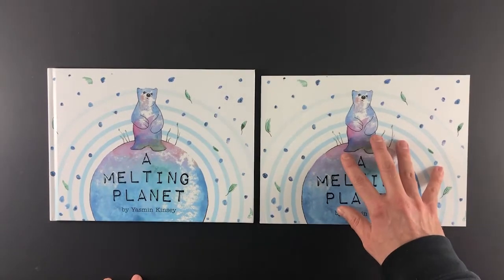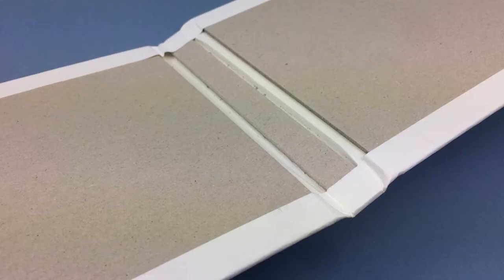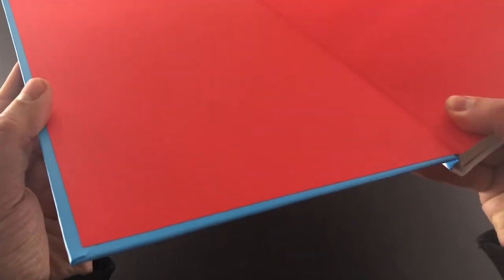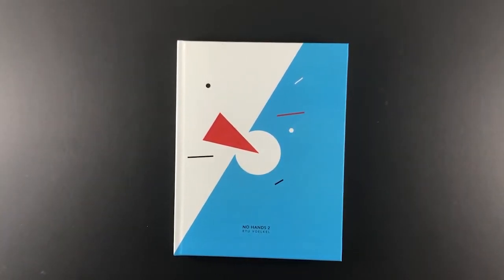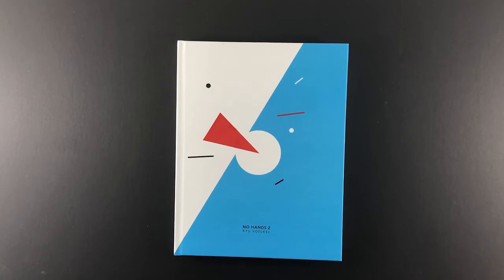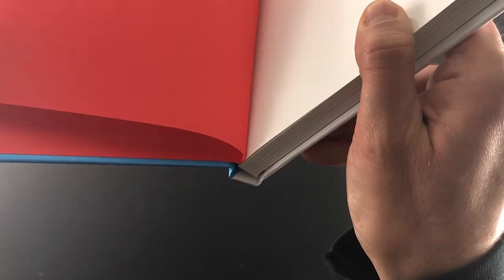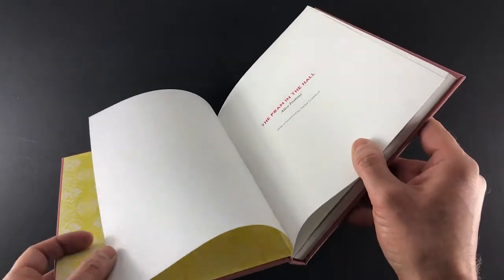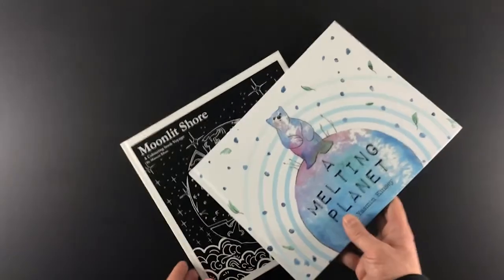What is the Process of Case-Binding a Hardback Book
Interested in what the process is of case binding a printed hardback book?

Well, we have compiled a video step-by-step guide to show you the process involved and to help you gain an understanding of what decisions you can make to improve the appearance of your next book. It showcases how the case itself is made and the options for cover materials including printing a cover from your bespoke artwork, choosing a paper from the GF Smith Colorplan range or using one of the Winter&Company book cover materials. We discuss the technical considerations of the covers, endpapers and binding.

It has never been easier to self-publish a hardback book than it is today at Ex Why Zed so we looking forward to seeing your artwork!

Leave a comment underneath if there are other guides you would like to see.

Hi, we’re Ex Why Zed! We are the creative print company you have been looking for. Day in and day out, we help transform people’s ideas into print!

For more ideas and insight, visit us at exwhyzed.com

So, what does that mean? Well, from the first contact with us, we will give you a wealth of resources, knowledge and friendly advice to broaden your understanding of the print process. We help everyone from the complete novice to the print rockstar.

We consider ourselves specialist photography book, zine and children's book printers but will work with you to take your artwork from screen to a wide range of printed outcomes.  Our video series will really expand your knowledge of the options available in print and our file set-up guides will make you a better designer.

1️⃣2️⃣ reasons why you should trust us with your next project 🏆

• Refreshingly responsive, friendly and patient customer service.
• Free paper sample packs.
• No minimum order quantity.
• Comprehensive FAQs page to answer all your questions
• The highest quality Indigo digital and litho printing.
• Browse through 100s of case studies for ideas and inspiration.
• Free delivery anywhere in the UK. We regularly ship worldwide too.
• 400+ superb reviews on Trustpilot.
• Card accepted, plus BACS, online bank transfer and even cheque if you're feeling retro!
• Super informative and helpful video guides showcasing what can be achieved in print.
• Step-by-step print journey to guide you through the process.
• Pssst...we’ll even show you how to prepare your artwork for print.